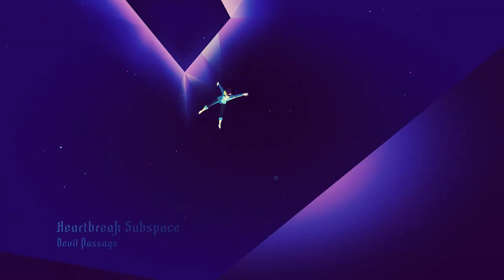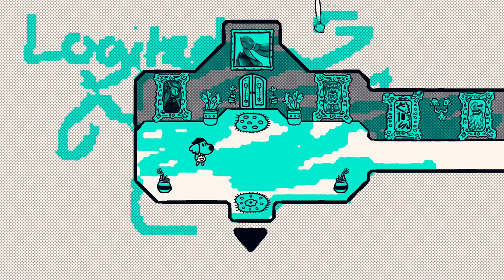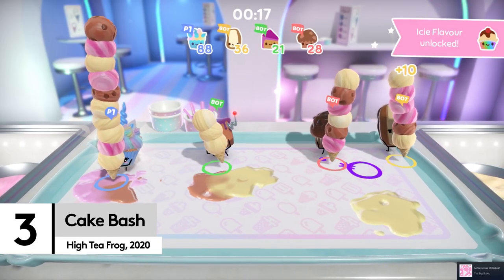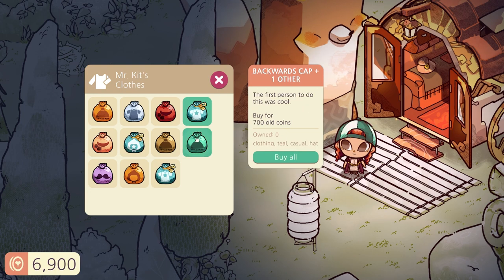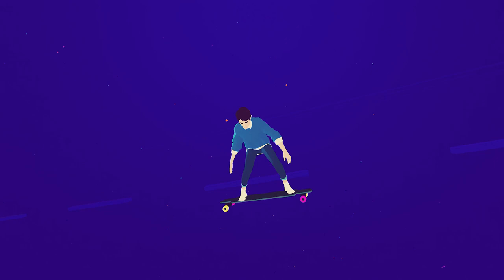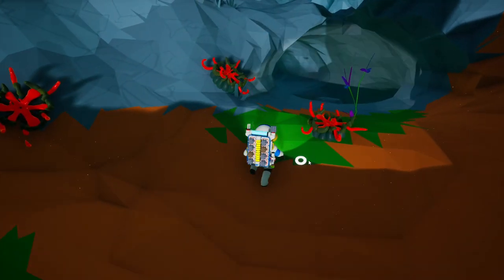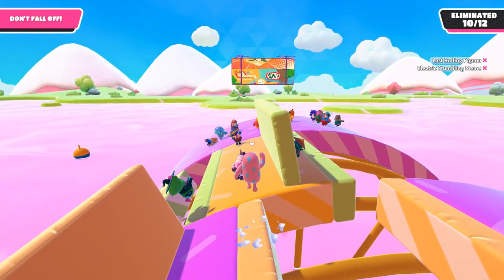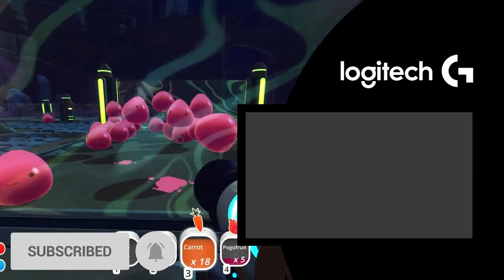Most Colorful Games [Stunning Neons & Watercolors]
Get ready to taste the rainbow with the most colorful games.

Our Color Collection has probably given it away already, but here at Logitech G we love color. And after enjoying our mint G335 headset for a few weeks that feeling has only grown. So we thought we’d play our favourite brightest and boldest games to match our new fresh set up. The ones who aren’t afraid to use every color in the rainbow and then some. From creative sandboxes to painting puzzles to peaceful platformers, we’ve got every hue.

So in this video we’ll be taking you through the most colorful games to play on PC:

Intro 00:00
1 Chicory: A Colorful Tale 00:59
2 Slime Rancher 01:49
3 Cake Bash 02:40
4 Cozy Grove 03:22
5 Gris 04:23
6  Sayonara Wild Hearts 05:18
7  Astroneer 06:13
8 Planet Coaster 07:07
9 Fall Guys 07:54
10 Townscaper 08:32
Outro 09:22